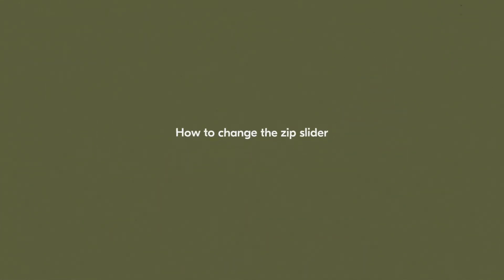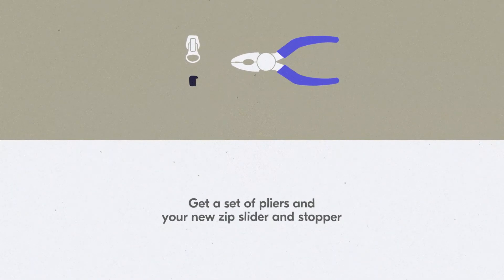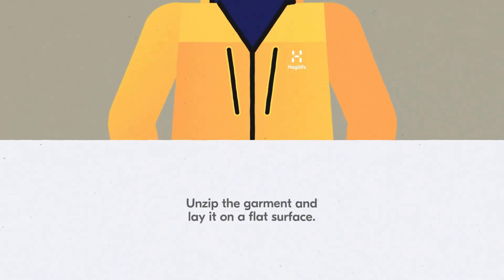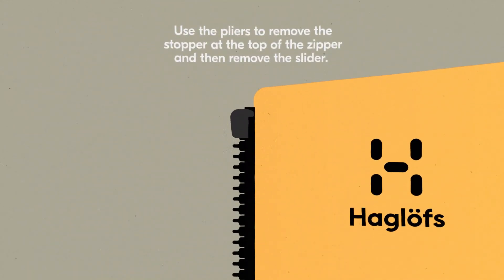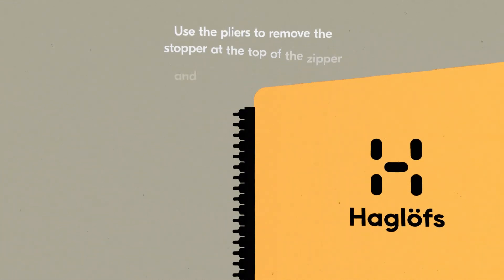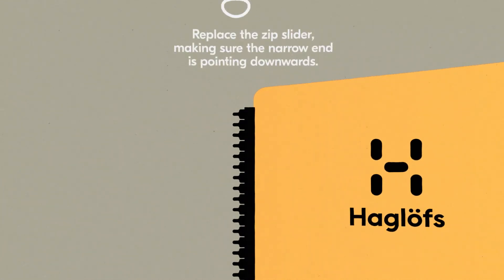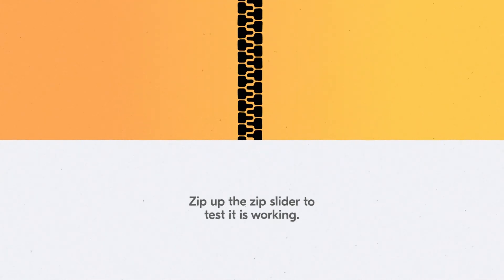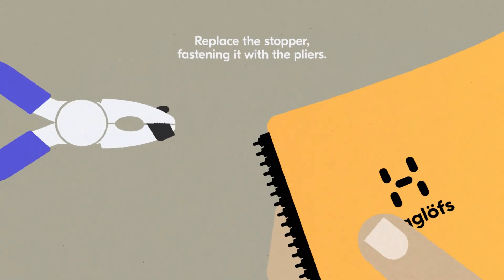Haglöfs | How to Change the Zip Slider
Accidents happen and stuff breaks, but it doesn’t always have to mean the end of your gear.  By repairing what is broken instead of discarding it you’ll be able to take it on more adventures while also reducing your environmental impact.  Let’s make the most out of what we already have.

One of the most common repair questions we get is: how do I change a broken or malfunctioning zip slider myself? It’s not that difficult actually! You just need a set of pliers and your new zip slider and stopper at hand (both can easily be ordered at ) and then you can get to work.